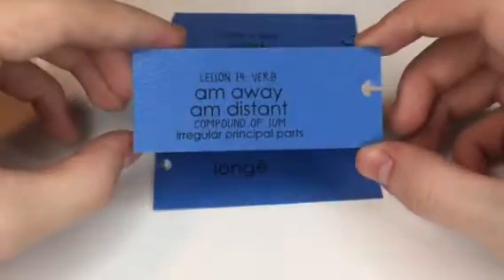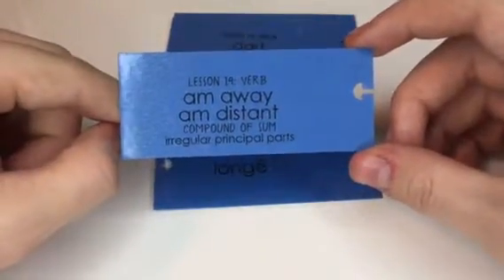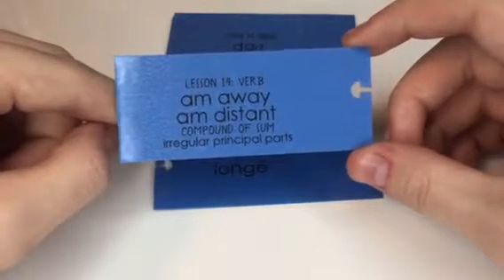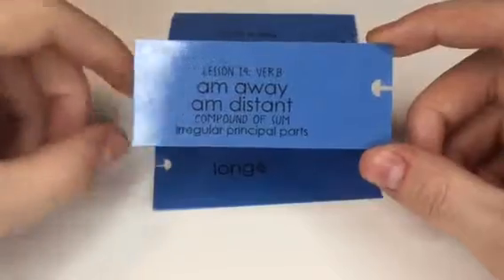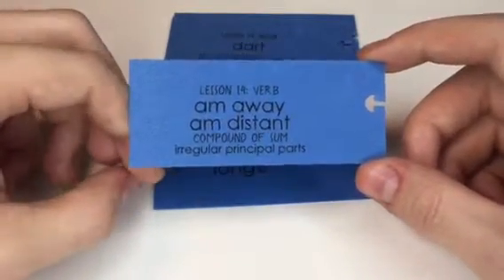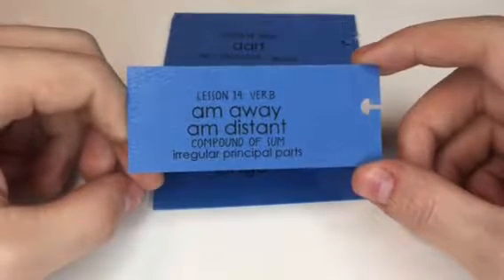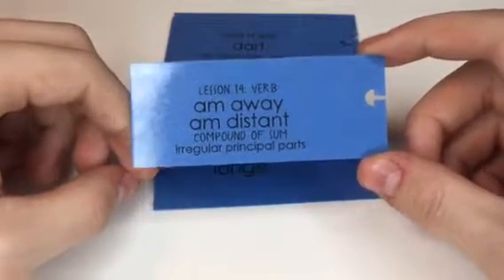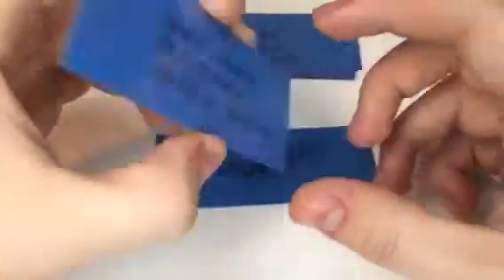Henle Vocabulary: Lesson 14